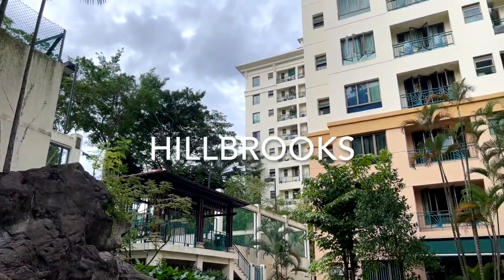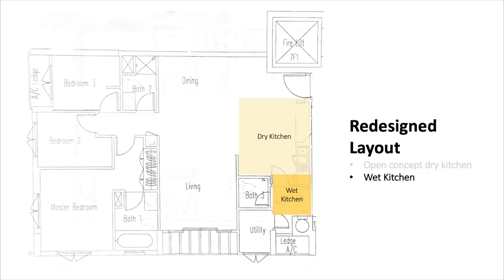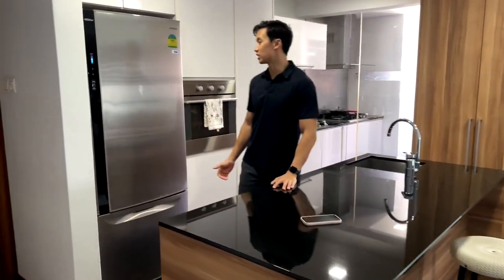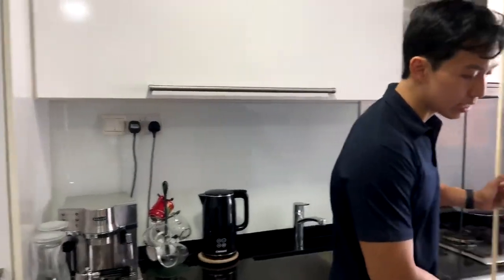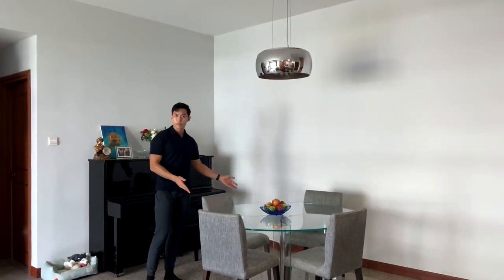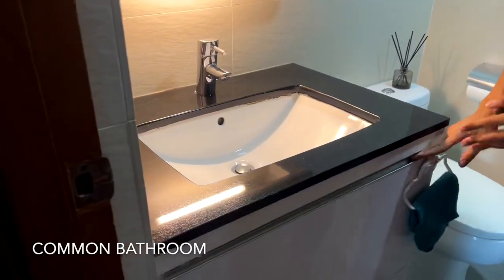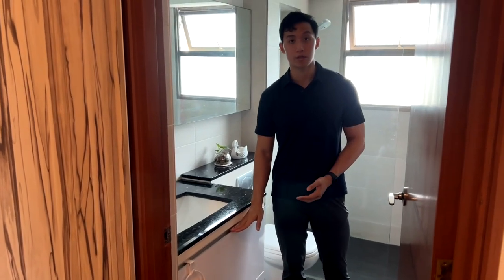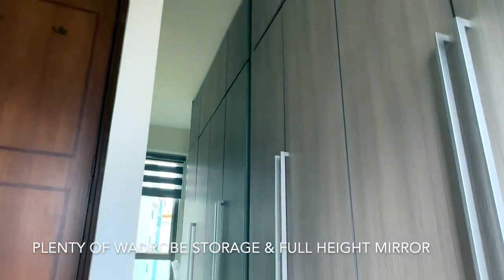Hillbrooks Freehold Condo - 3 Bedroom | Nicely Renovated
Hillbrooks
Freehold condominium in District 23

1,098 square feet
Efficient layout and contemporary design
Originally a 3 Bedroom unit that has been redesigned